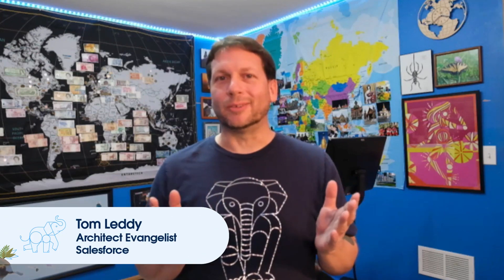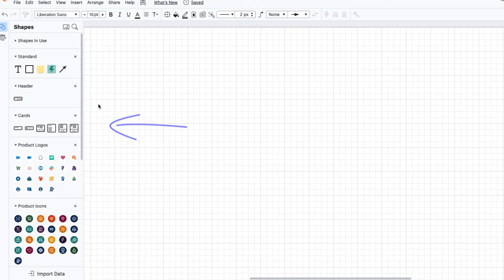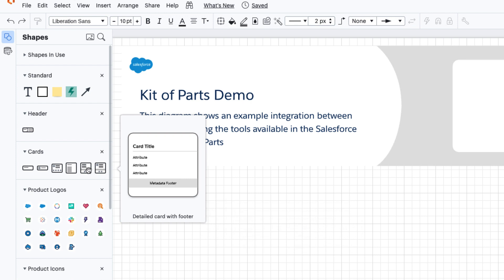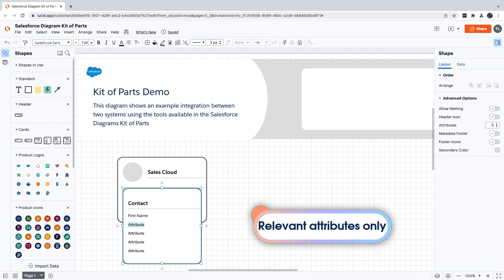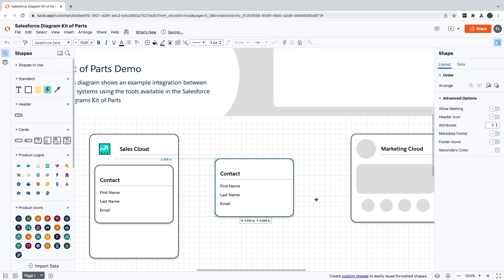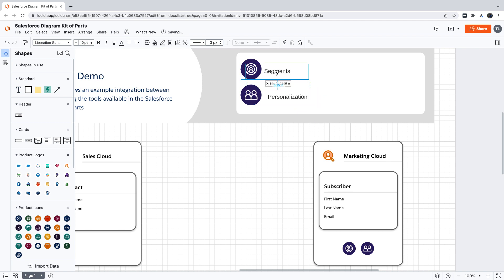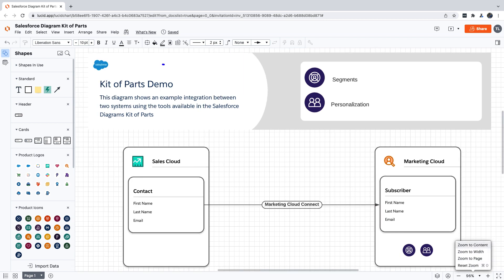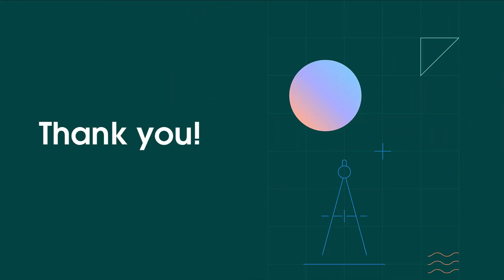Salesforce Diagrams Kit of Parts Walkthrough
Learn what the Salesforce Diagram Kit of Parts is, where to find it, and how to use its components to build a diagram.

Contents:
0:00 - Introduction
0:36 - Where to find the Kit of Parts
1:08 - Diagram Headers
1:44 - Cards and Icons
3:54 - Footer Icons
4:15 - Diagram Key
4:44 - Connectors and Endpoints
5:26 - Review
5:55 - Recap